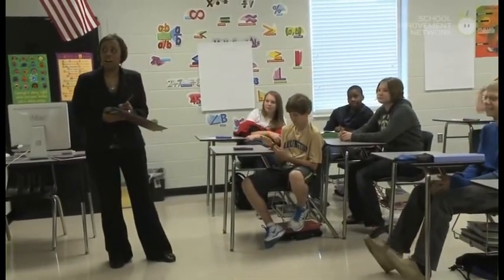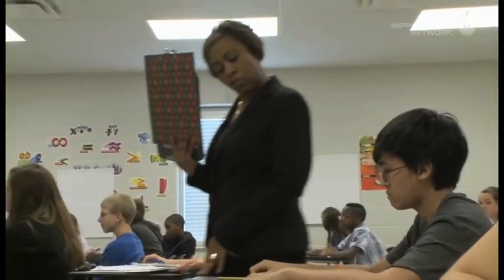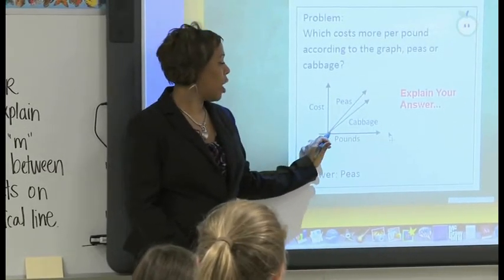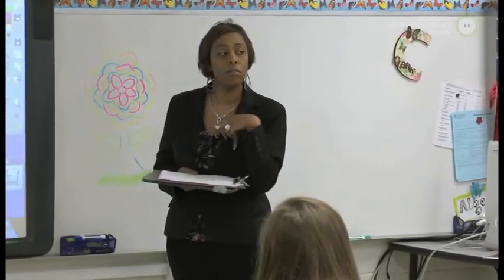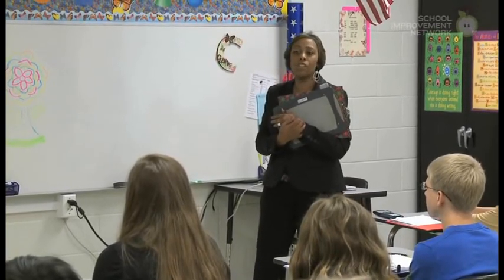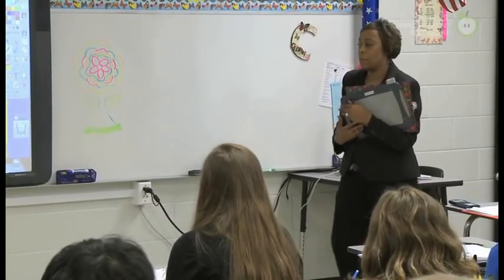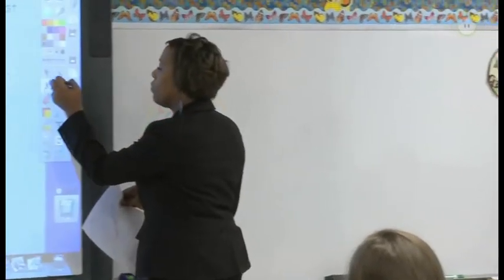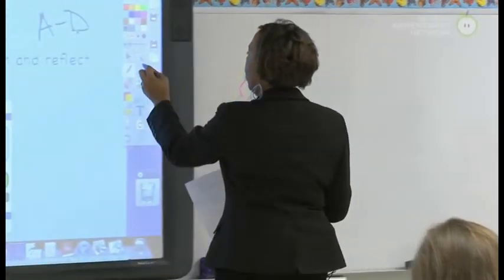8th Grade Lesson